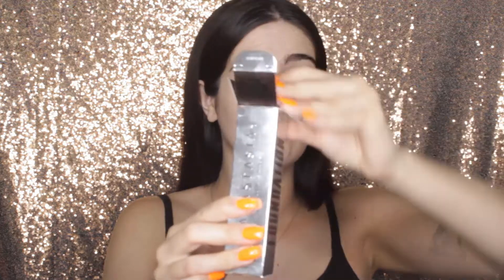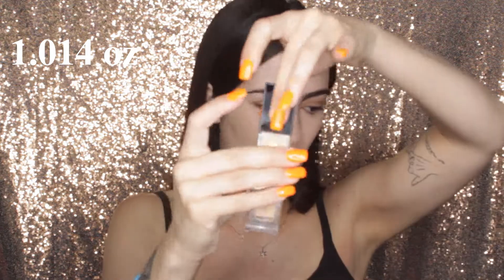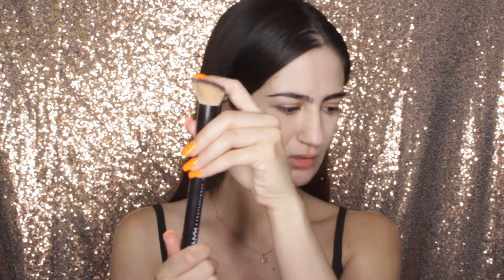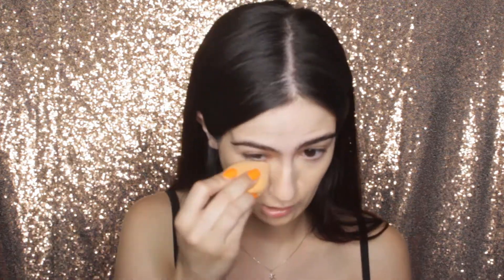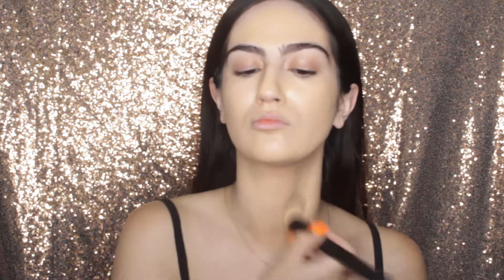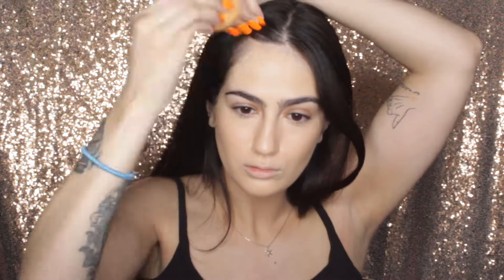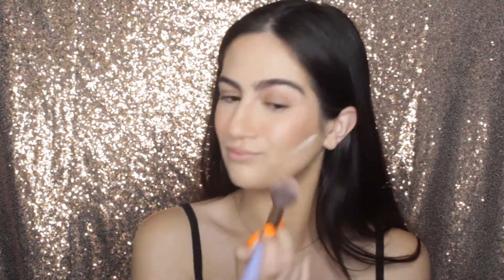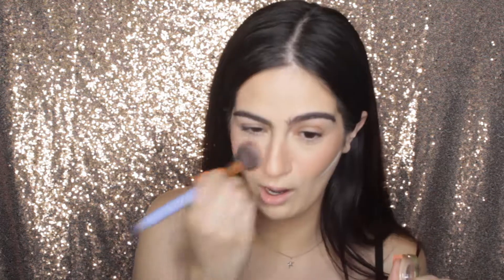𝐍𝐄𝐖𝔸𝔹ℍ 𝔽𝕠𝕦𝕟𝕕𝕒𝕥𝕚𝕠𝕟 ℝ𝕖𝕧𝕚𝕖𝕨& 𝟙𝟙 𝕙𝕣 𝕨𝕖𝕒𝕣 𝕥𝕖𝕤𝕥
Hello friends! I AM SO EXCITED ABOUT TODAYS VIDEO! I don't know about you, but as soon as I saw that ABH was putting out a luminous foundation, I knew I had to get my hands on it. I hope you guys enjoy this video and let me know how you think the foundation looks!
KarinaJoelle

ABH FOUNDATION 50 SHADES

socials-
kariajoelle on everything